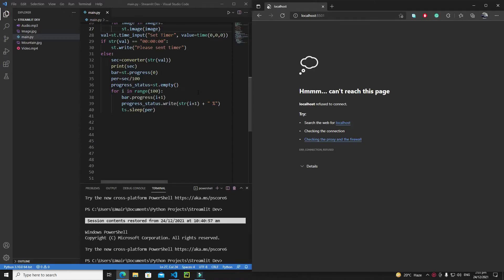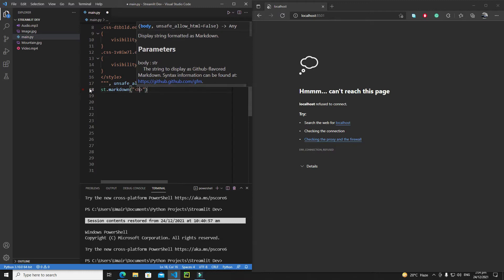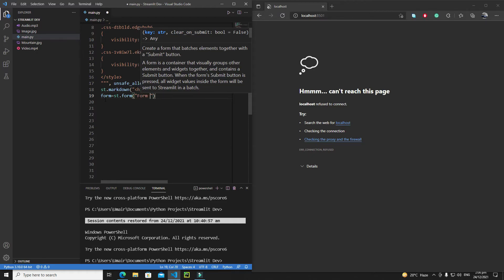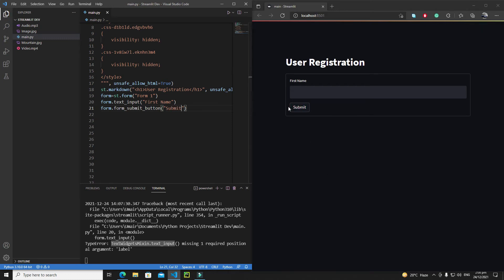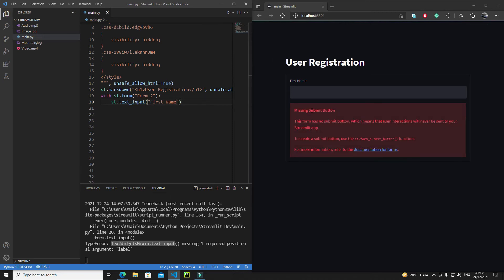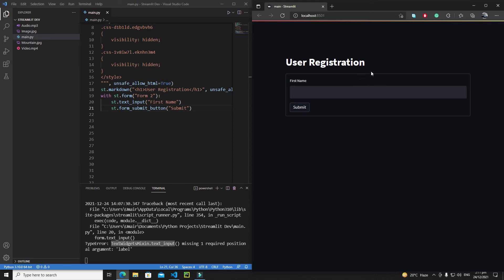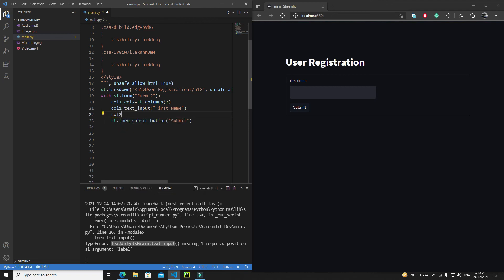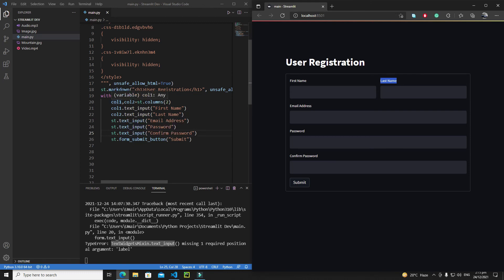Streamlit Forms-I | Complete Streamlit Python Course | Streamlit Tutorial 12